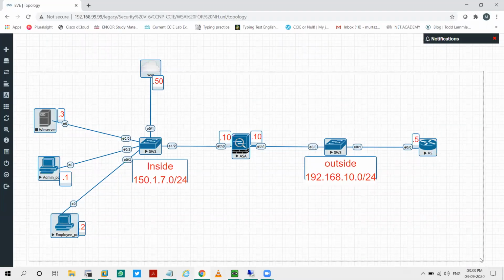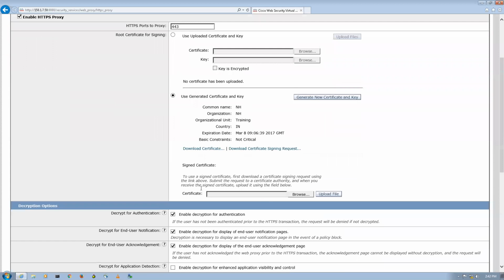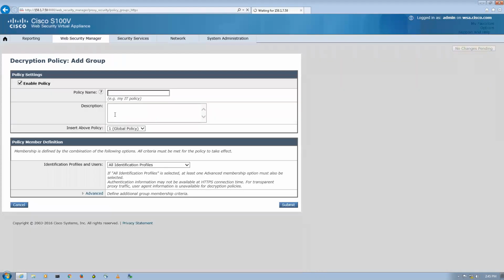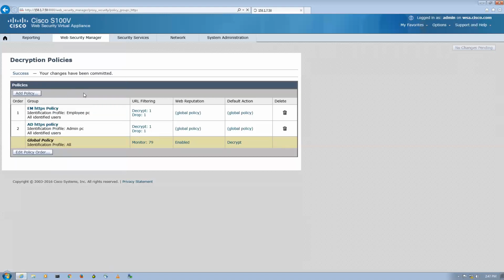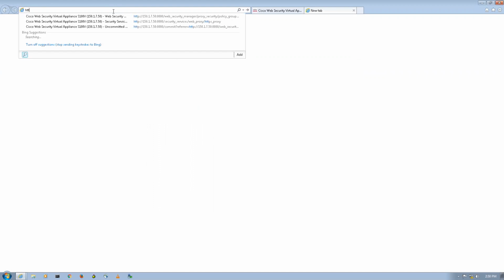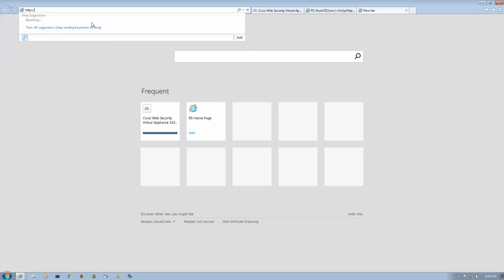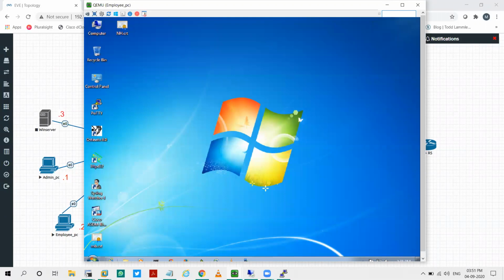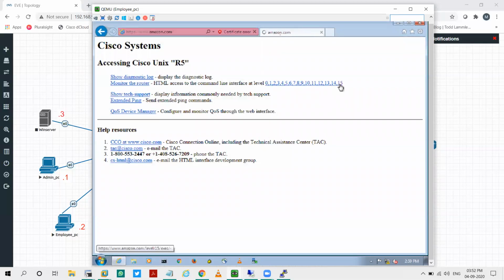Cisco WSA :Https Proxy Lab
In this video, we dive into the essentials of configuring HTTPS proxy on Cisco Web Security Appliance (WSA). Learn how to set up and manage secure web traffic, ensuring your network is both protected and efficient. Whether you're prepping for your CCIE or just looking to enhance your security skills, this lab walkthrough will provide valuable insights into HTTPS proxy configuration.

📚 Placement Programs:
CCNA + CCNP Combo

📘 Cisco Courses:
CCNA Course 200-301

🔥 Firewall Courses:
F5 LTM v13

☁️ Cloud and Security:
AWS Associate